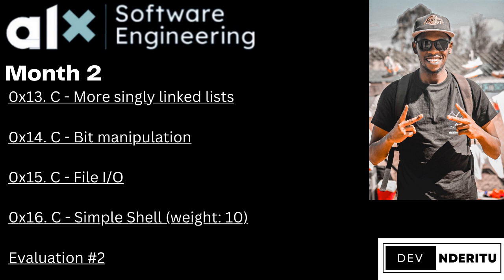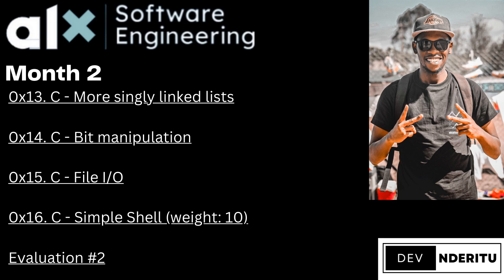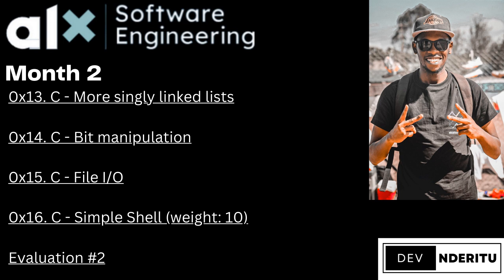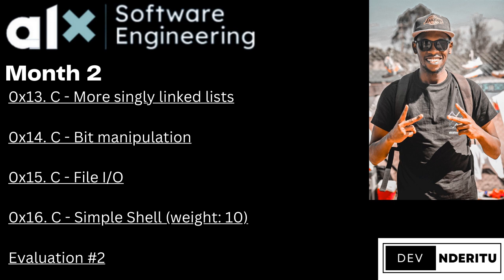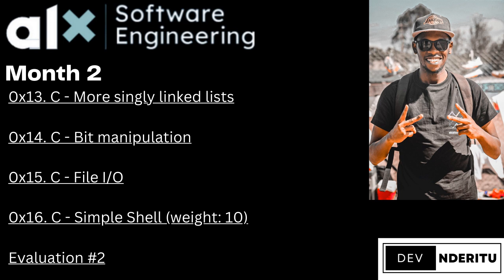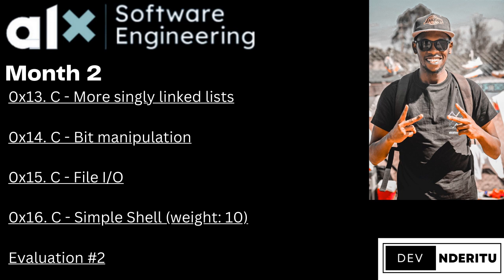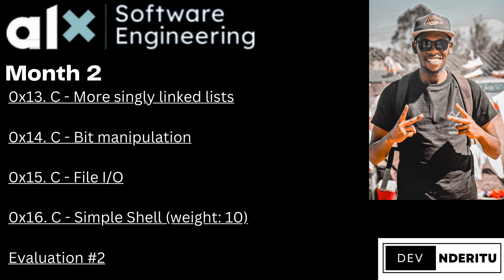What to Expect in the ALX Software Engineering Bootcamp - Month 2